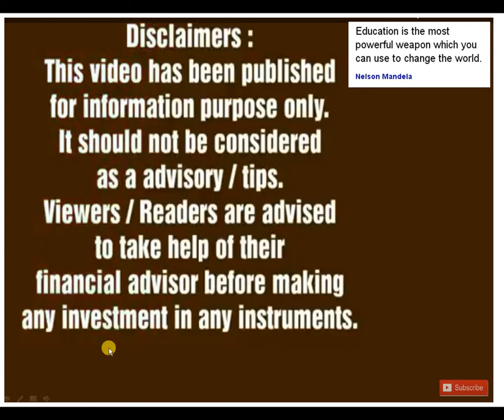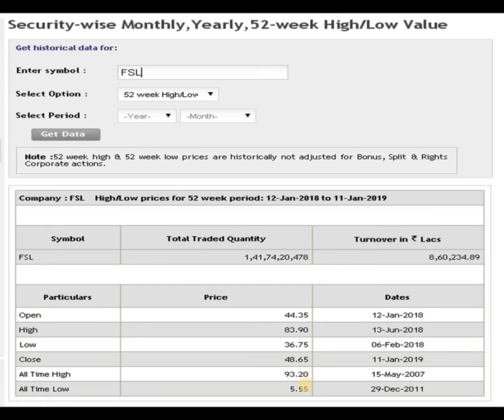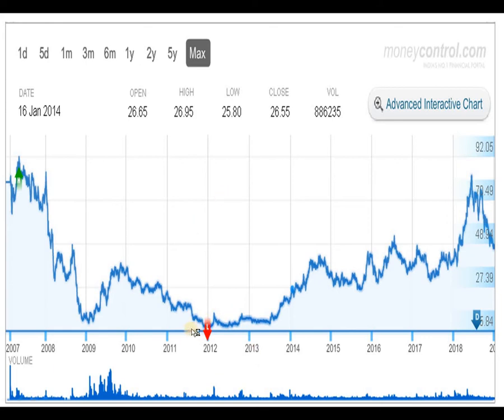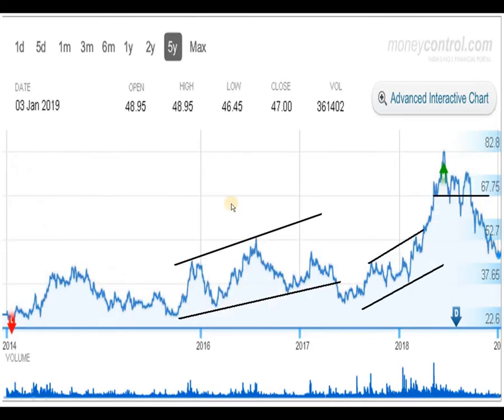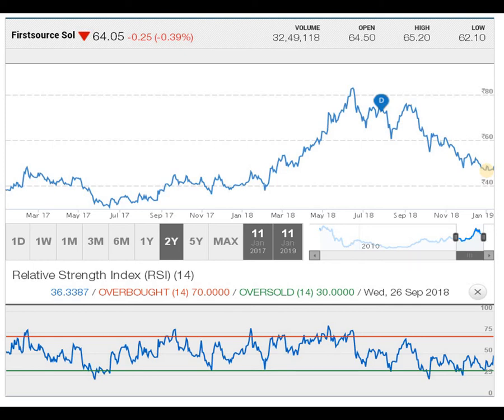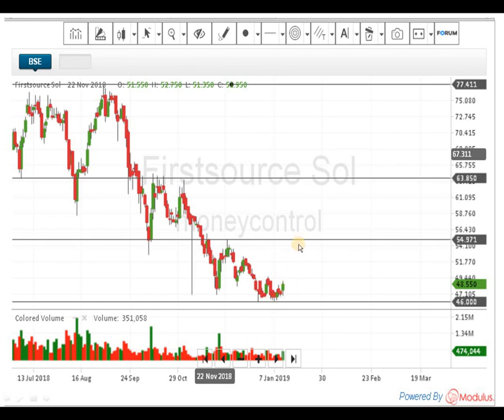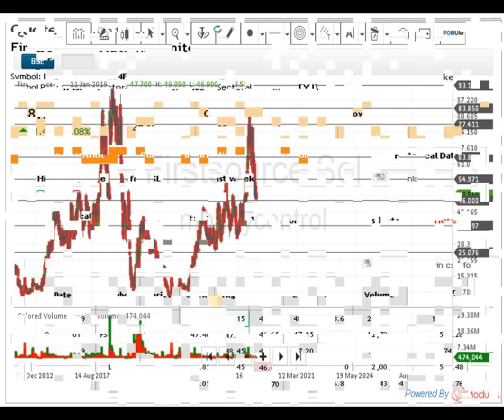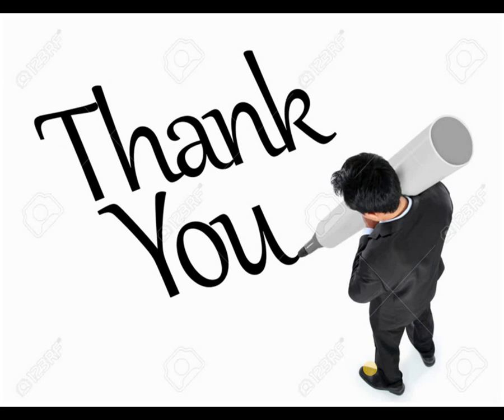Firstsource Solutions Limited analysis as on 14.1.2019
Indian stock market stock technical analysis by Rajasekar